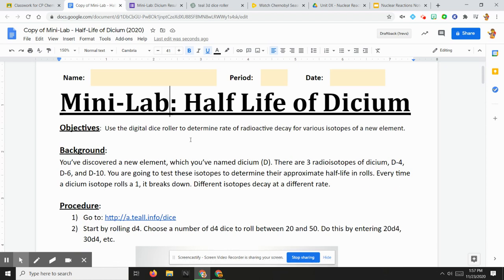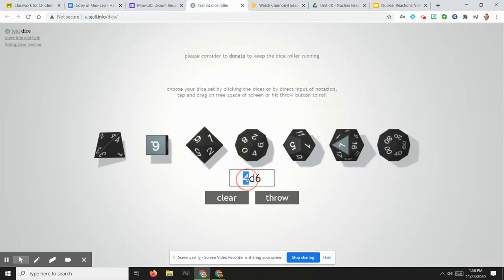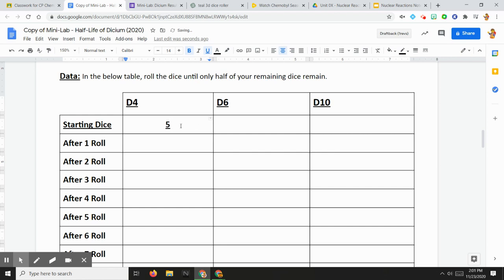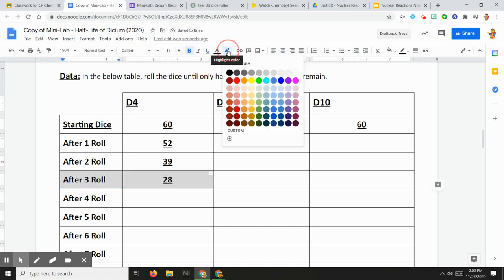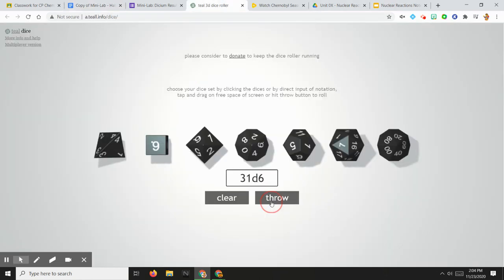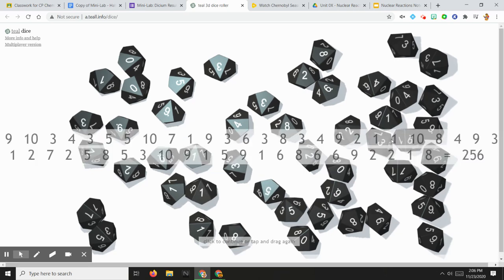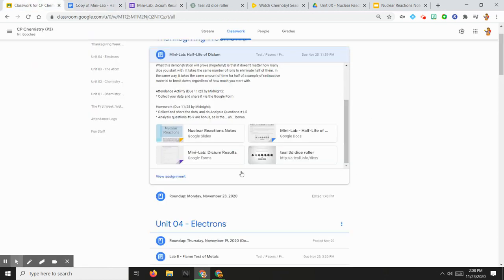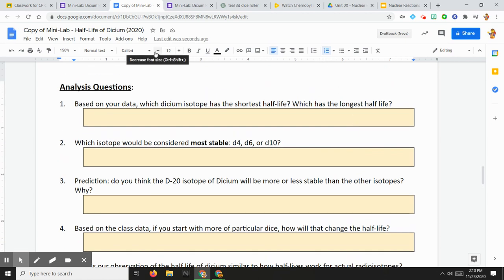Video Guide - Half Life of Dicium Mini-Lab